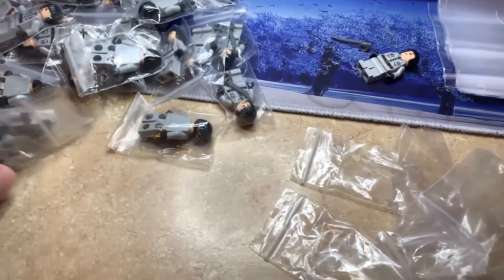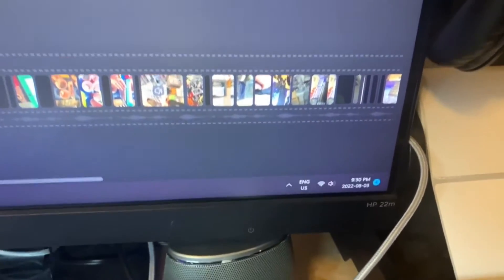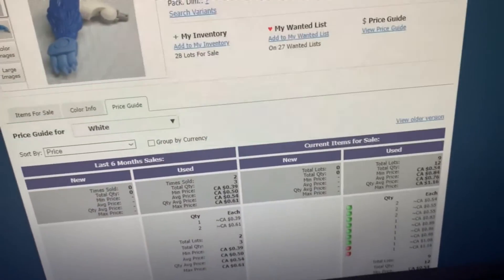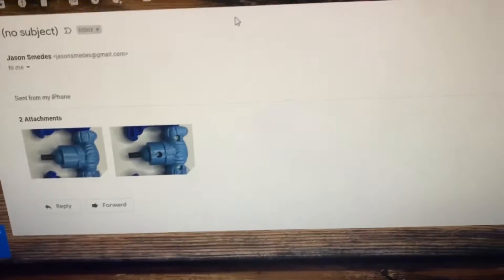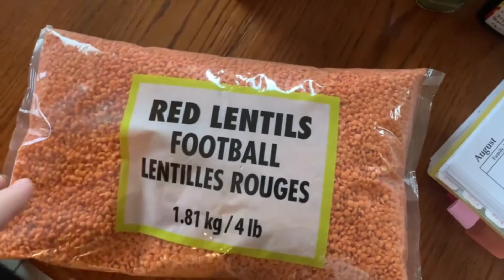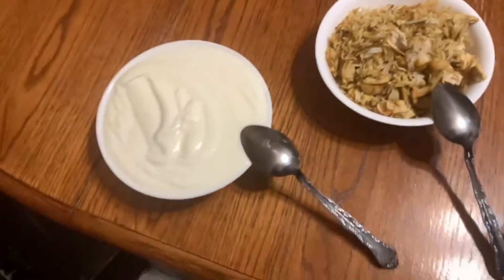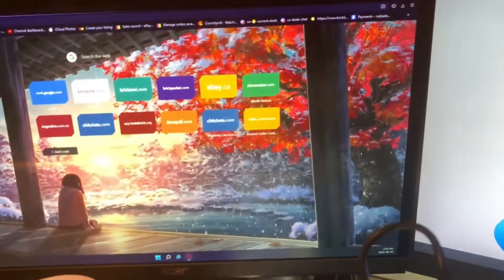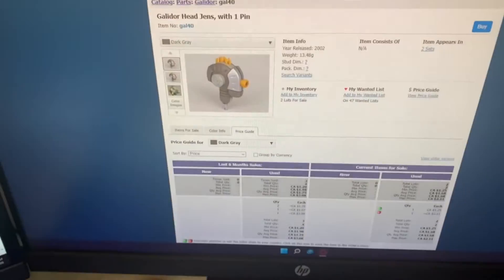Canadian Bricklink, Brickowl, and eBay Seller Vlog #7 Adding Photos and Packing Dimensions!